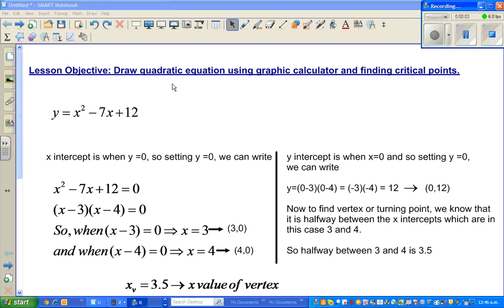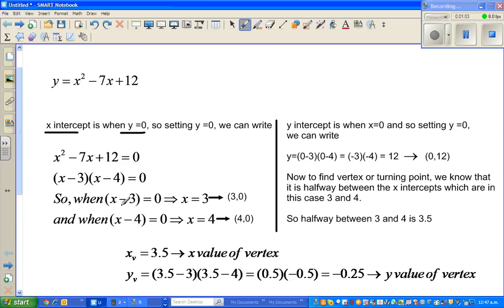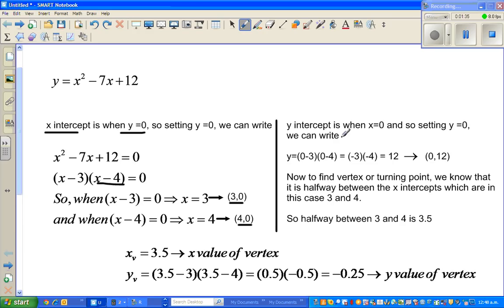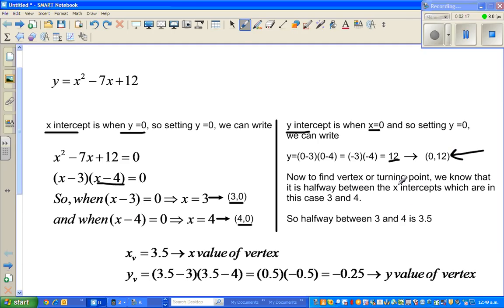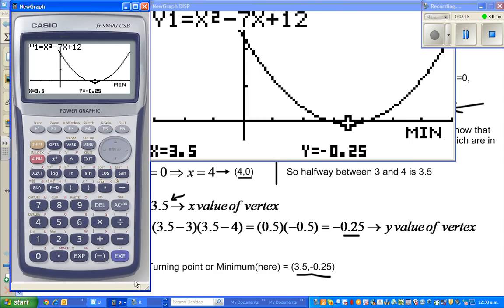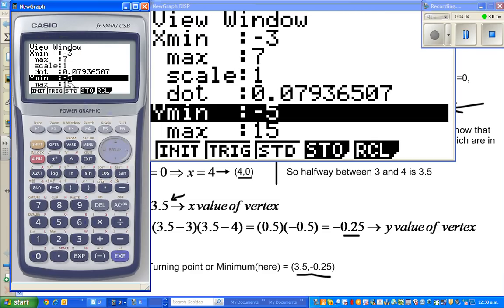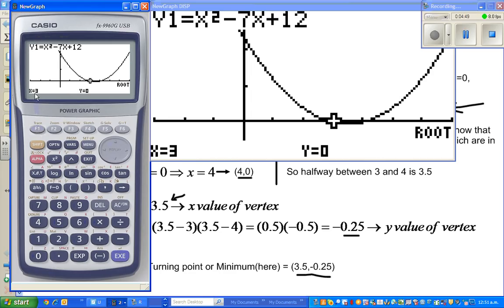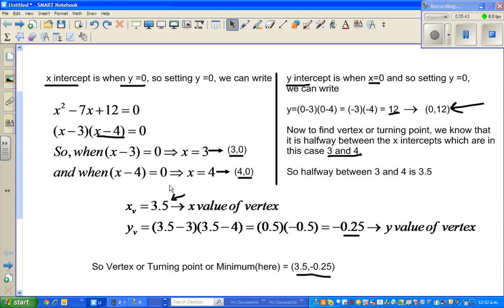How to use graphic calculator to graph quadratic equation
How to use graphic calculator to graph quadratic equation - Part 1